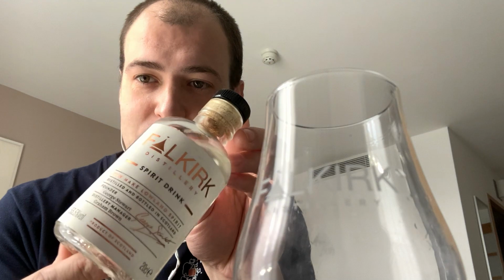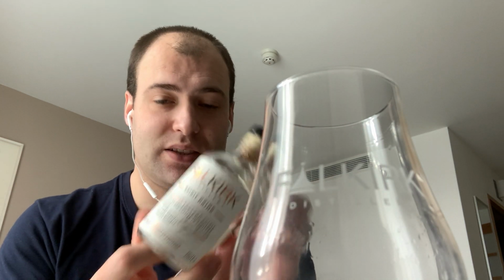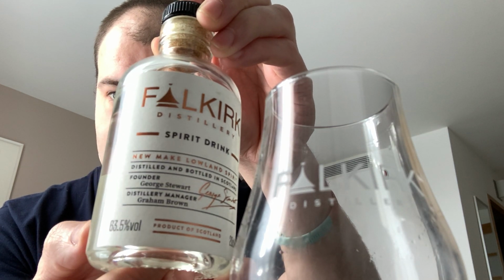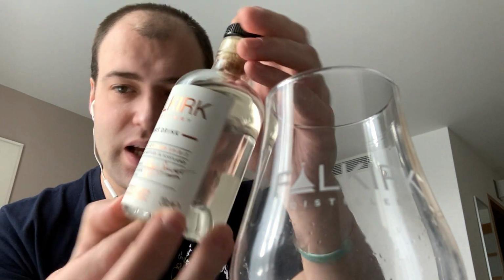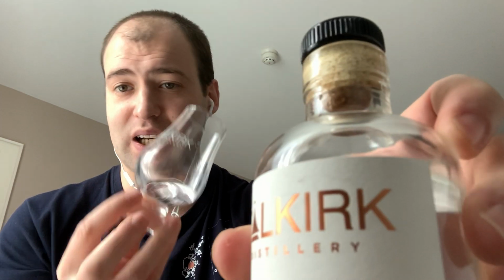The Whisky Speaker - Falkirk New Make Spirit Review #14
Hello Everyone!

Welcome back to another review and this time it’s on the exciting up and coming Falkirk Whisky Distillery Co’s new make spirit.

This is an exciting time for the lowlands whisky region and this will be a distillery I personally believe everyone should lookout for as a possible cult classic in future!

I wish the founders Fiona & George Stewart on their well deserved and hard-fought for venture  the very best

Checkout my latest content at -